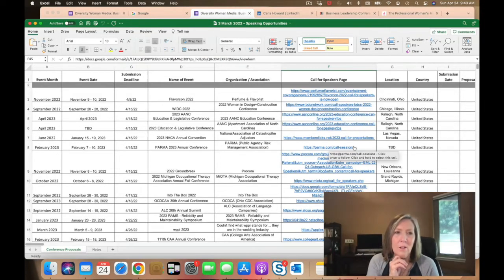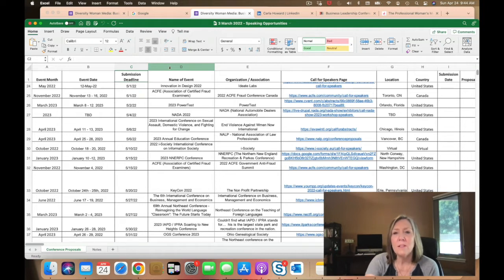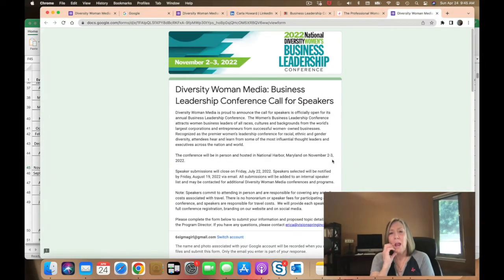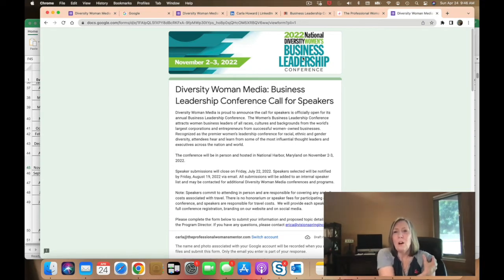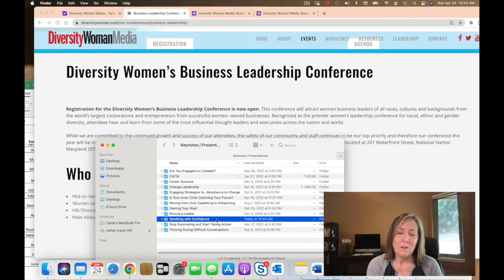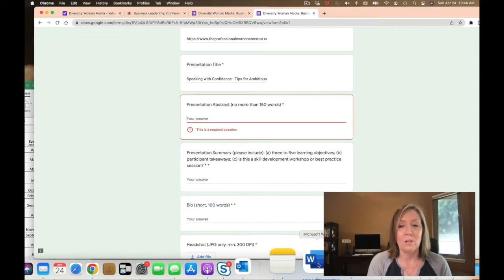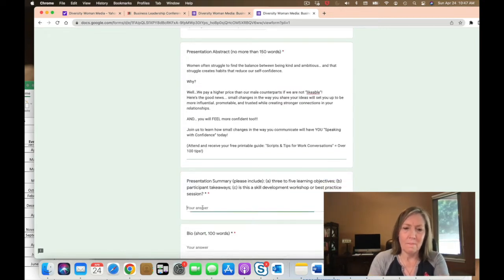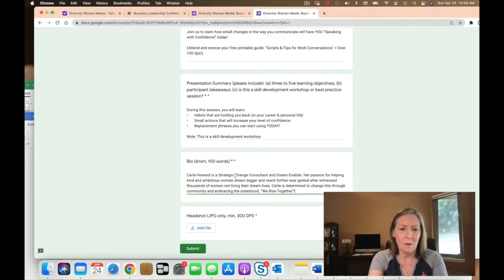Submitting Calls for Speakers - Demo